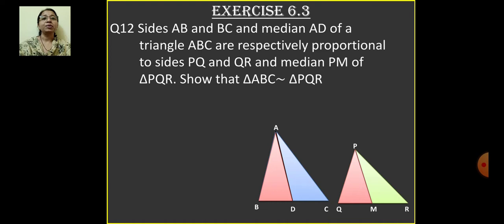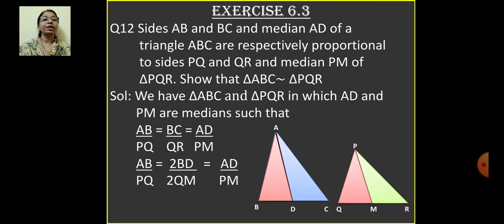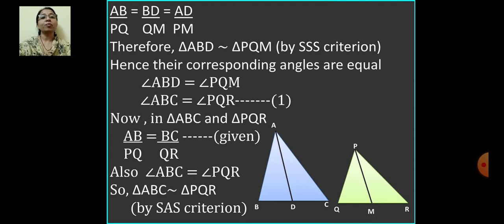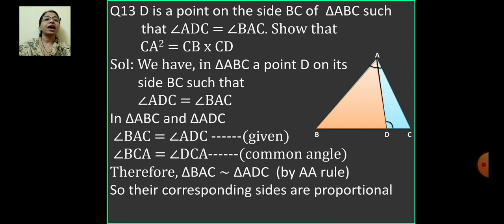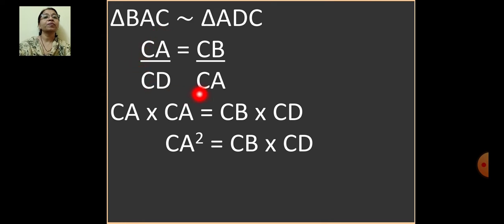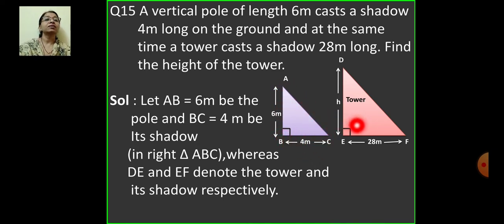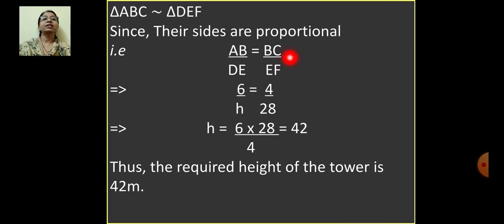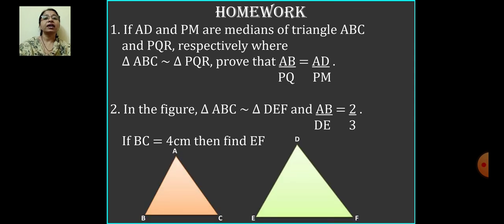class_10_mathgeom_chapter_6_Triangles_part_8